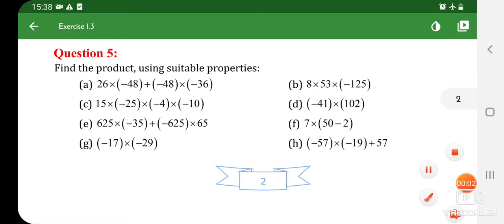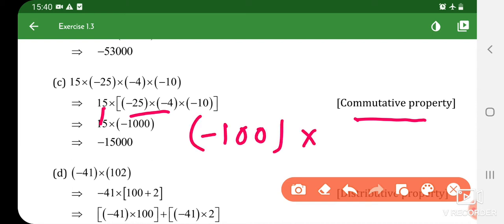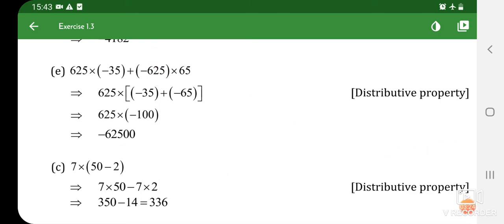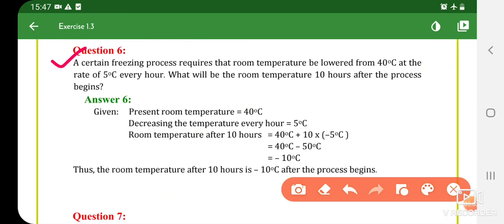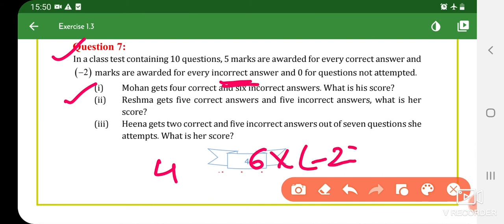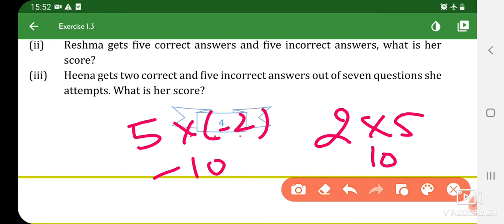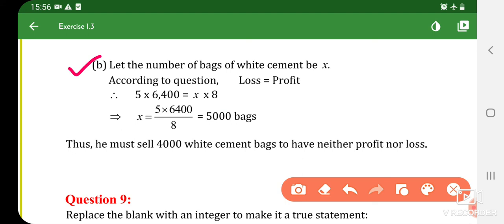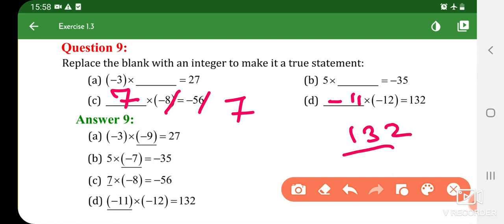ch-1 integers ,ex1.3 que no 5 to 9 solution,class-7th maths